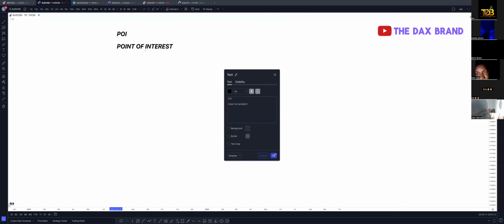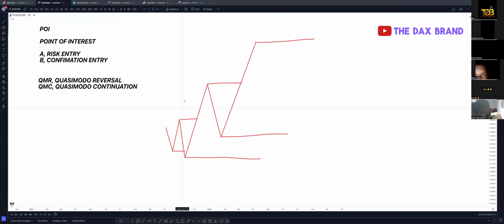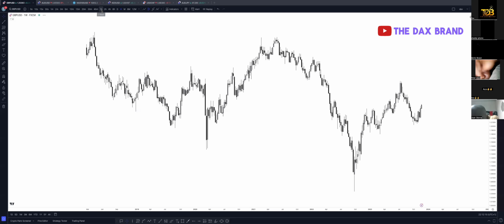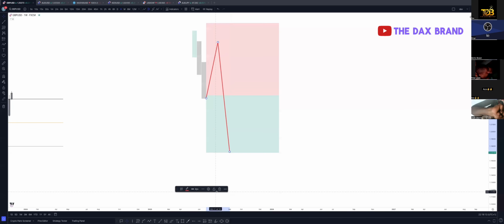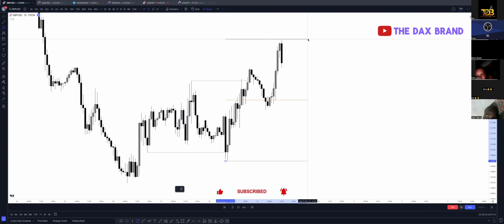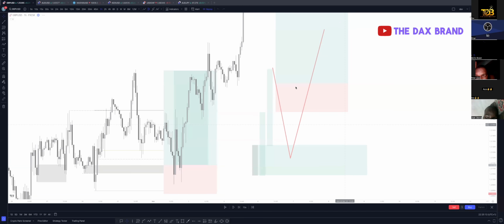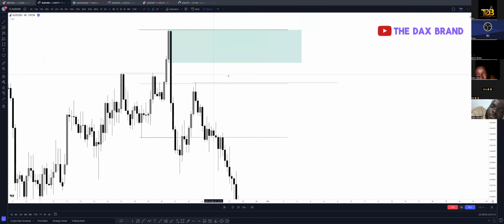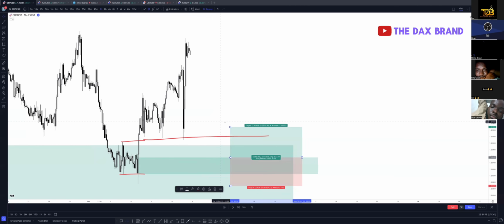POI “POINT OF INTEREST”